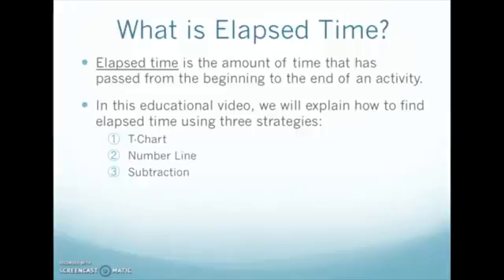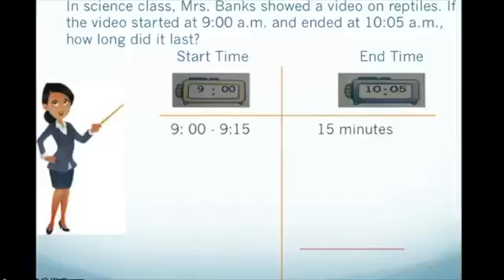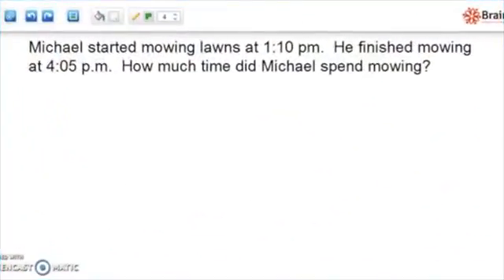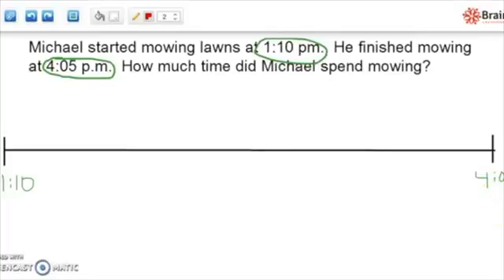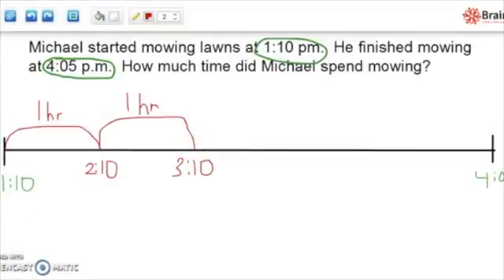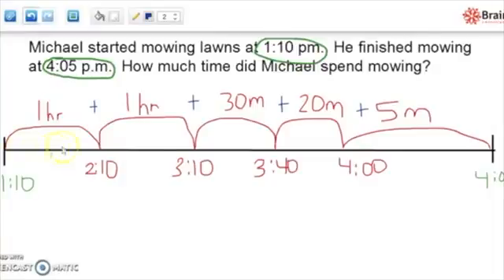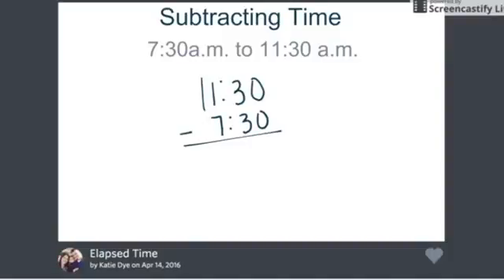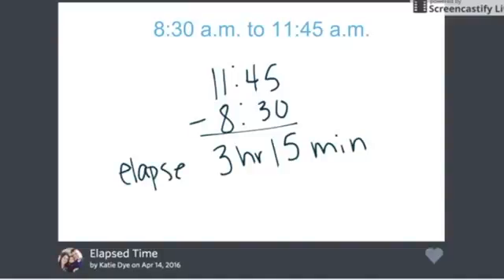Dye_KR_EducationalVideo_7470